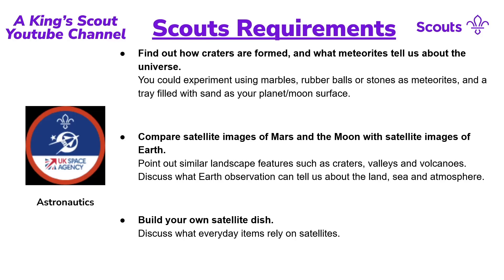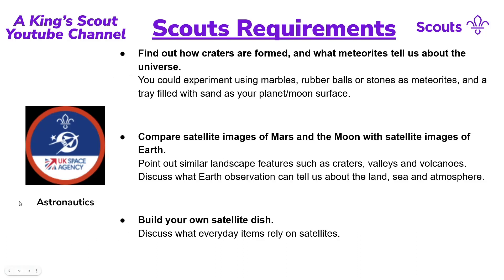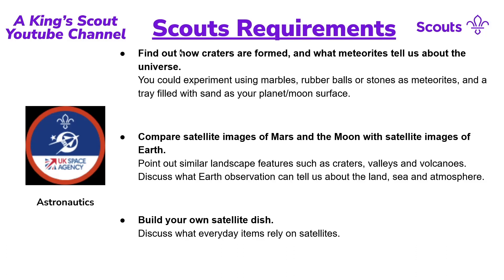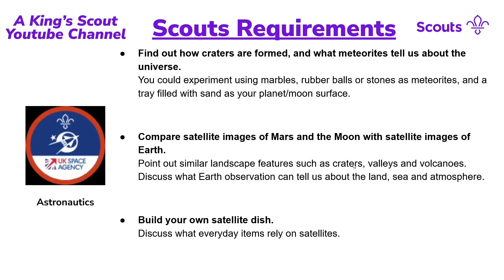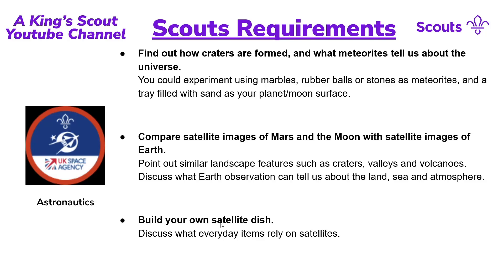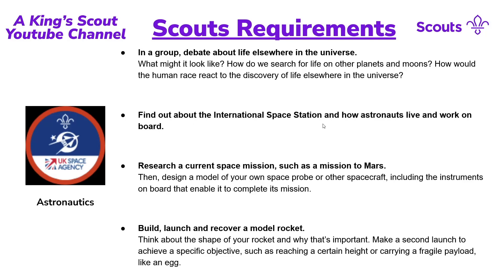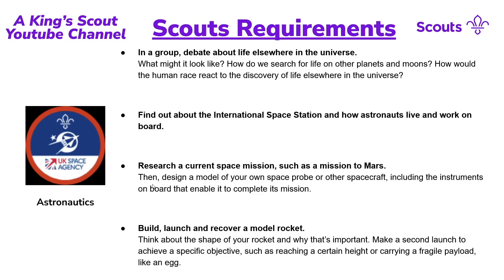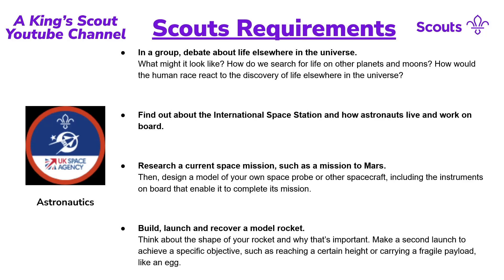Astronautics Activity Badge - Scouts